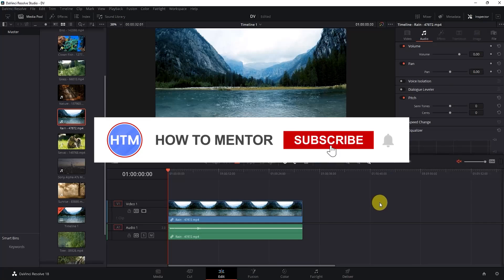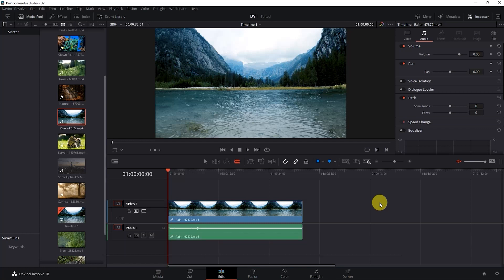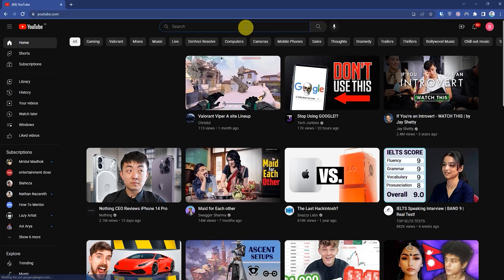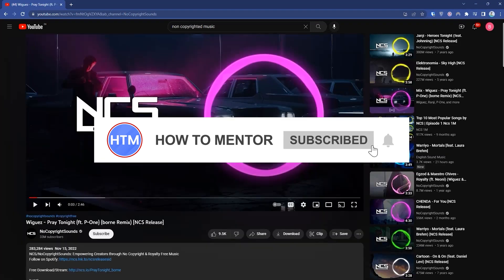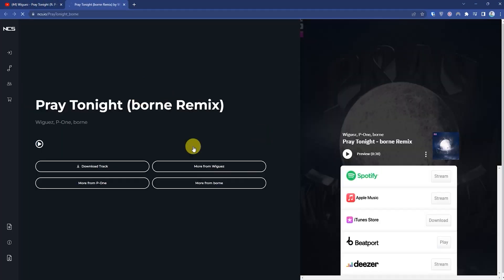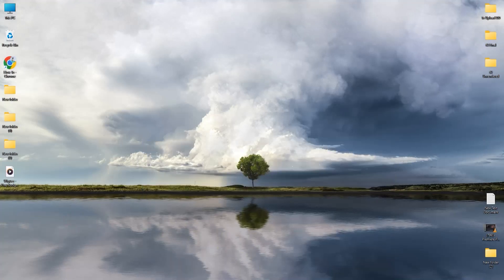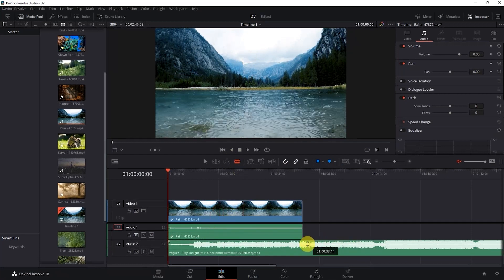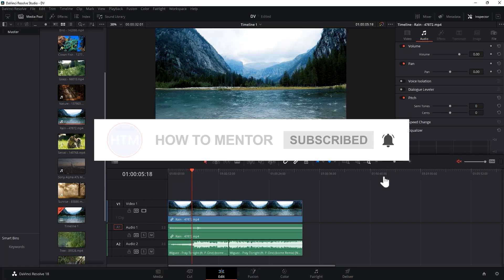How To Add Music In Davinci Resolve (SIMPLE!)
How To Add Music In Davinci Resolve. It’s a very easy tutorial, I will explain everything to you step by step.